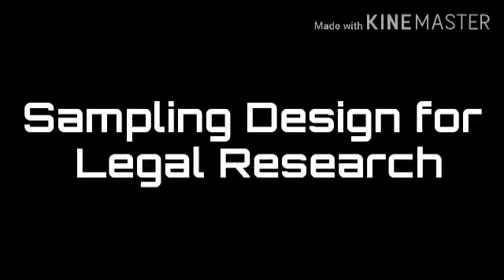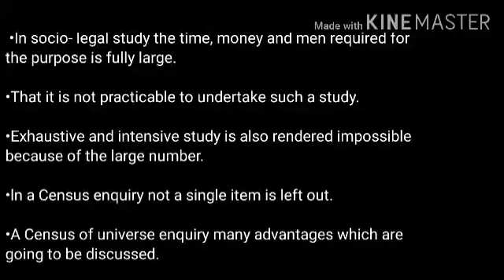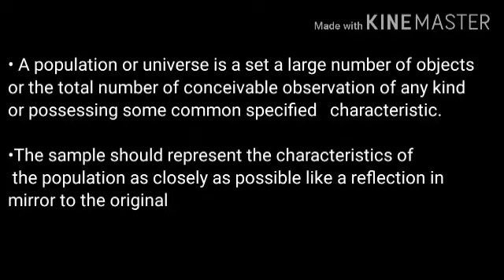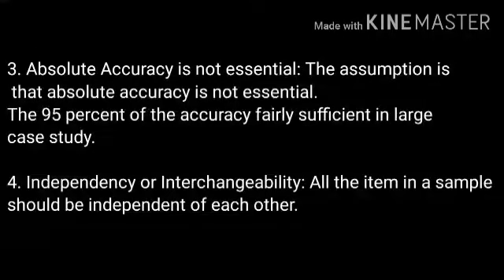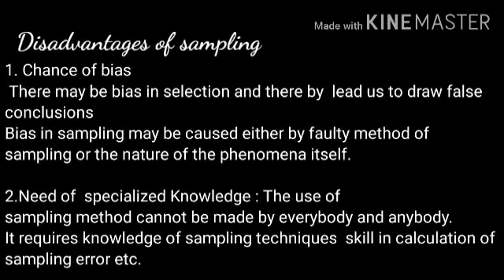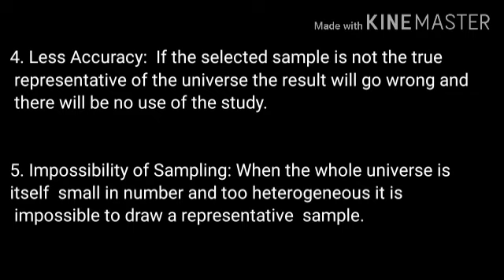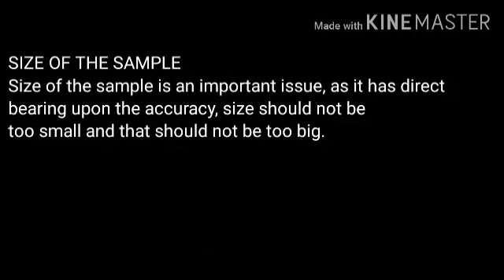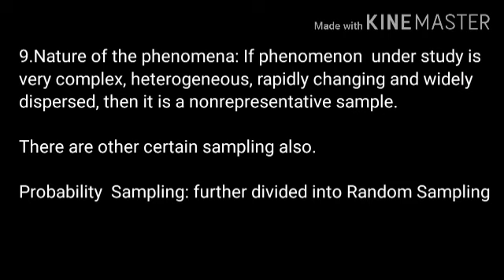Sampling design for legal research |Dr. Kavitha Balakrishnan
PPT mixing by Dhanesh